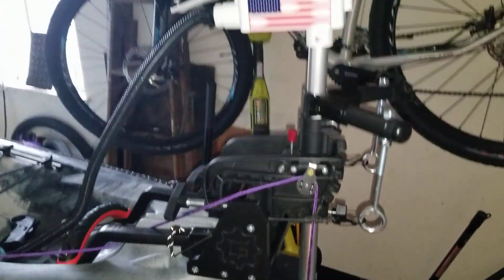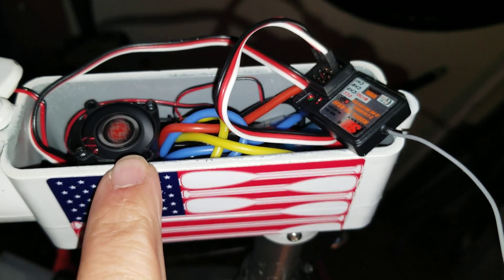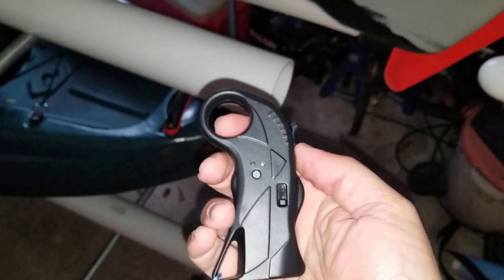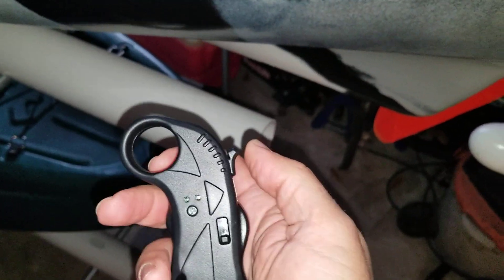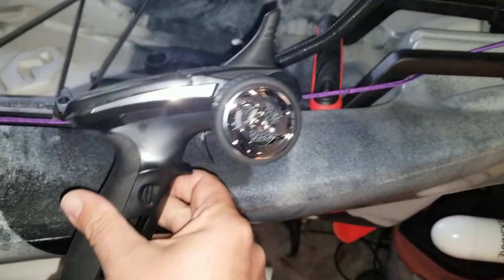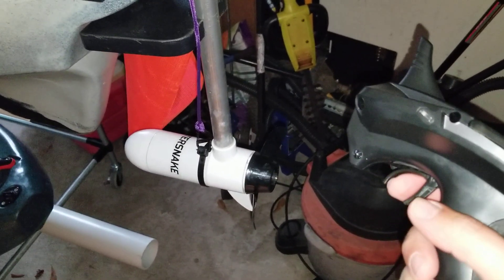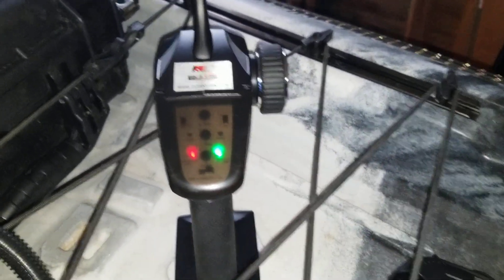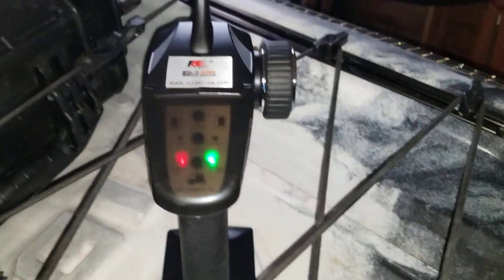DIY Remote Controlled Kayak Trolling Motor Update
My rock crawler ESC, remote controlled kayak trolling motor, has been running like a champ, caring me many water miles.  But now I want to make the remote controller more kayak friendly. So it is time for a mad scientist upgrade.  Here is a quick preview of coming attractions

Remote controller that I used

Potentiometer used to give greater range of movement

Remote Controller Battery

Store bought remote controller with cruise control, that others have reported works well